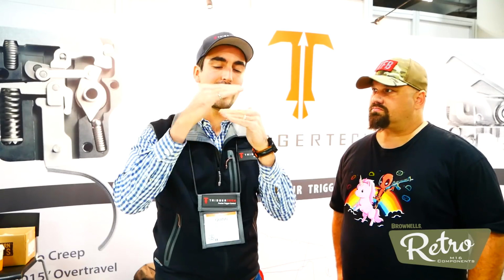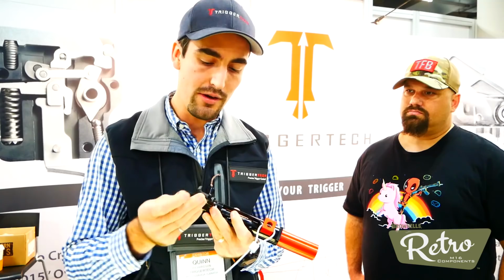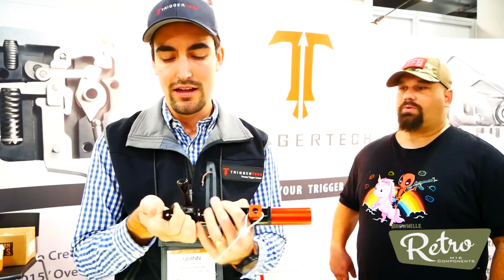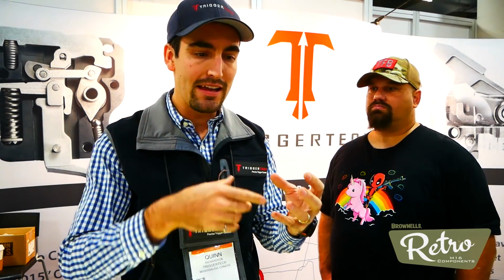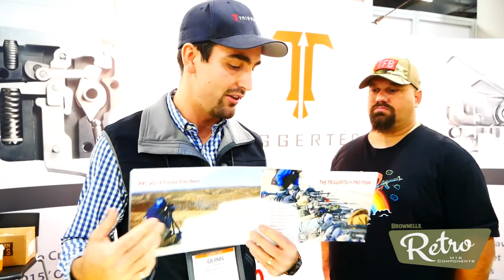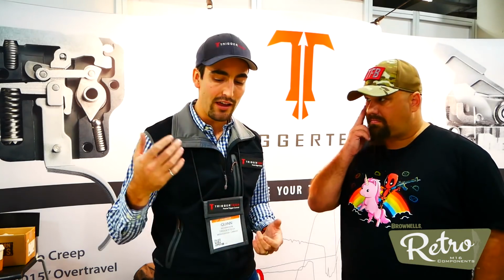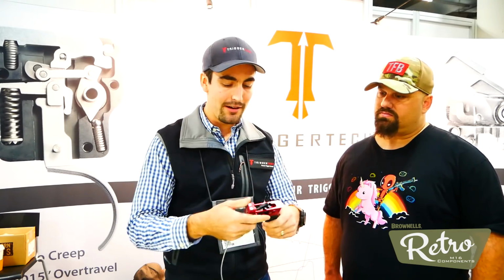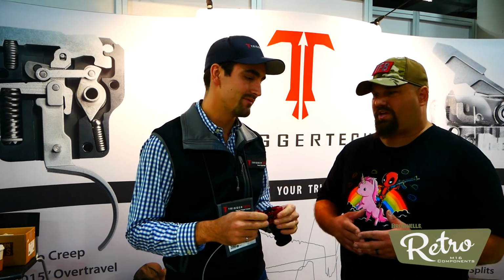[SHOT 2018]: Triggertech's innovative triggers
Triggertech makes innovative drop in triggers for AR-15 and Remington 700 rifles with click adjustable pull and dust resistance.